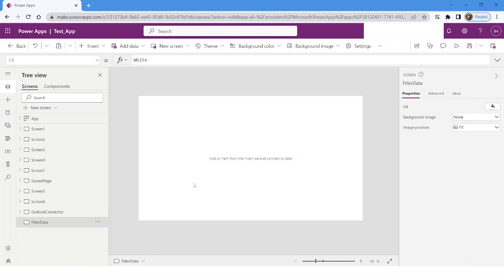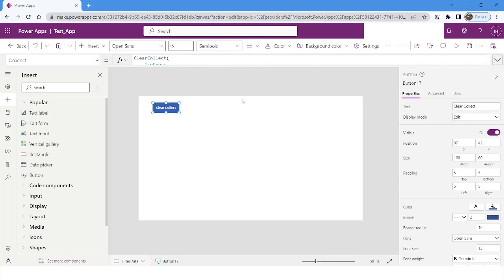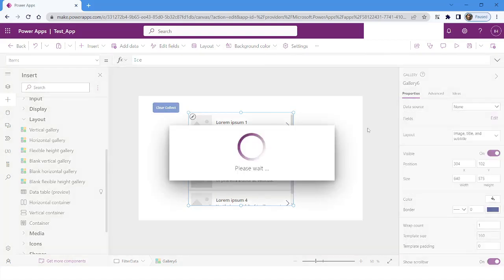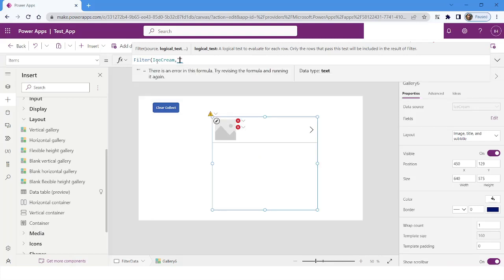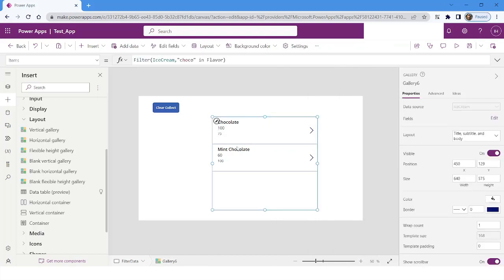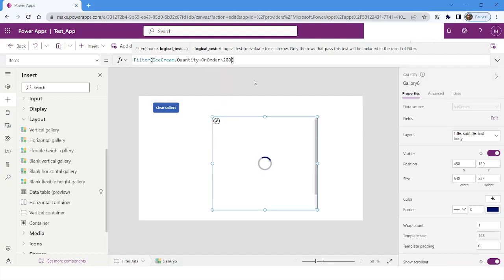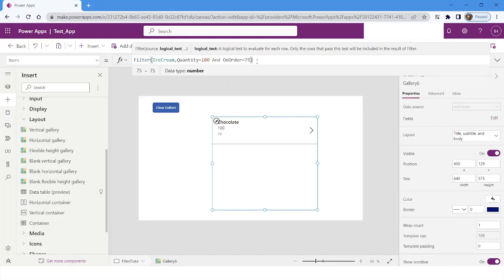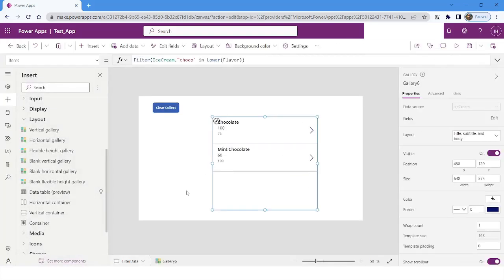Filter function in Power Apps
In this Video, you will learn about how to filter data in Power apps. Please watch this video till the end to understand it complete.